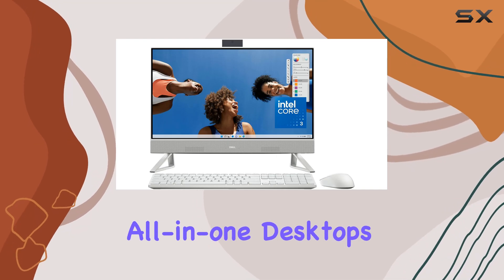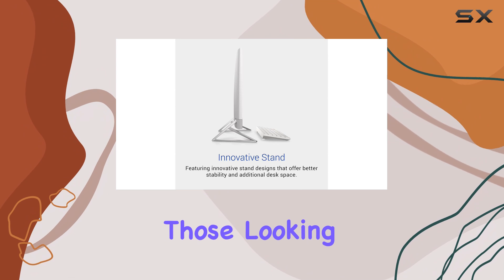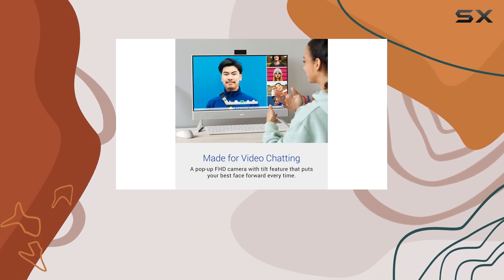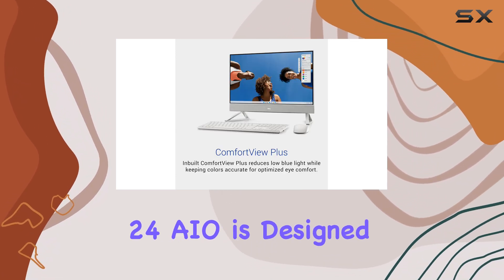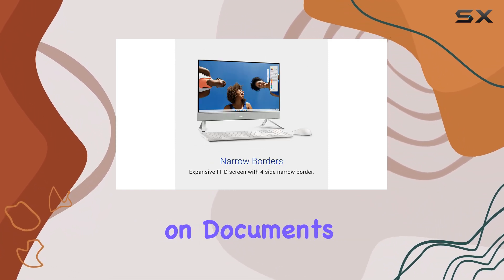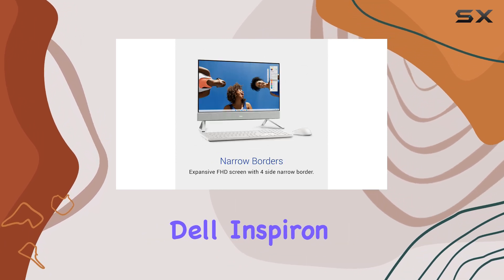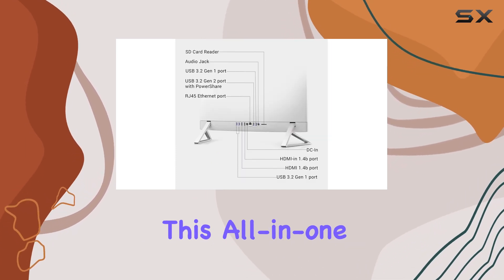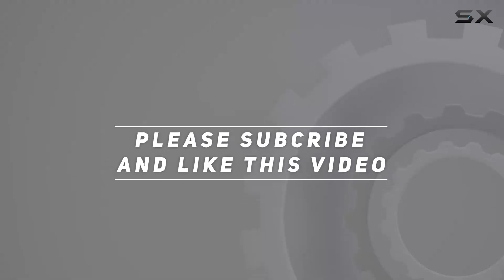Dell Inspiron 24 AIO - The Best Budget All-in-One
0:00 Intro
0:07 Review

Things that we mentioned in this video:
Dell Inspiron 5430 All in : B0D1LV4S2R